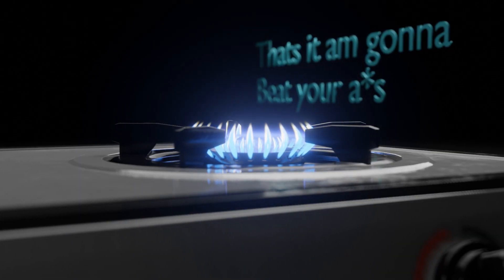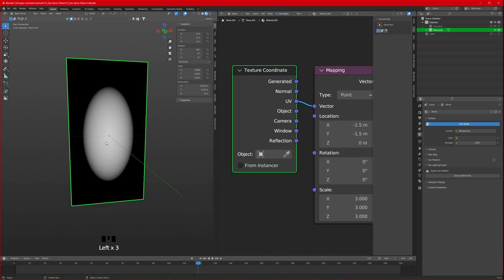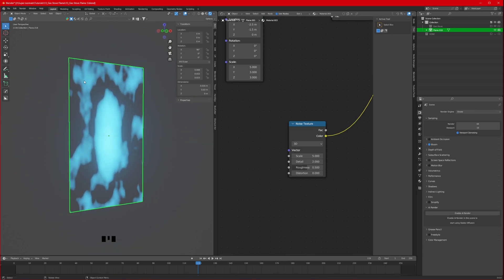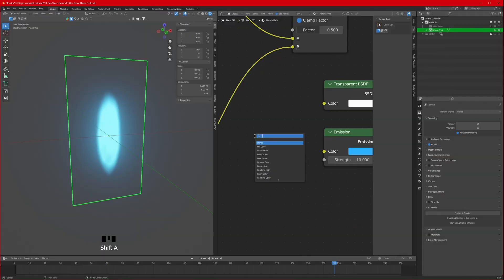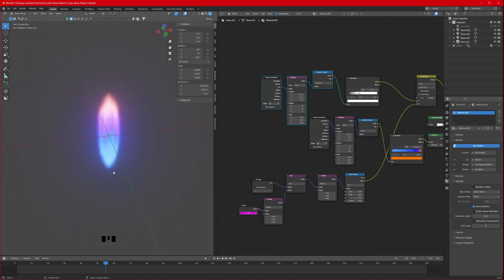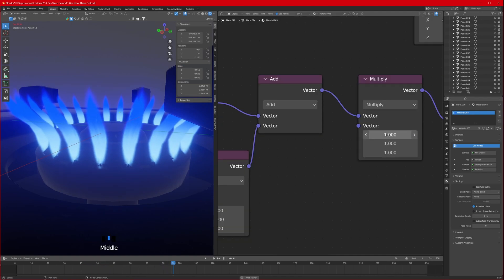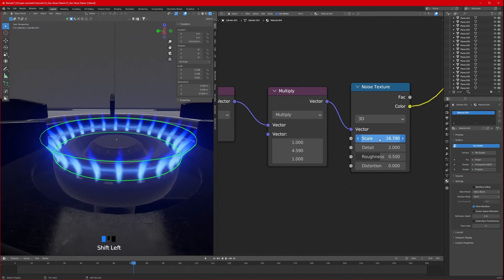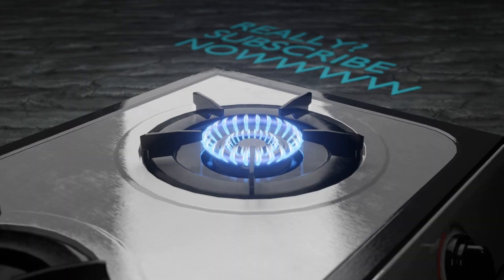Make This Flame Animation In Blender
In this video, we'll show you how to make a procedural flame in Blender. This flame can be used to create a lot of different effects, like fire in the air or flames in the water!

If you're looking to add some explosion-style effects to your videos or projects, then this is the tutorial for you! After watching this video, you'll be able to create flames in Blender with ease!

Become a pro in blender with me I'll show you how to Make this stove realistic flame in blender Using texture to create the animation.. So If you are a beginner in blender you can follow along with this video.

00:00 Intro
00:23 Modeling The Shape
01:36 Texture Magic
09:56 Setting Up Scene and Flame